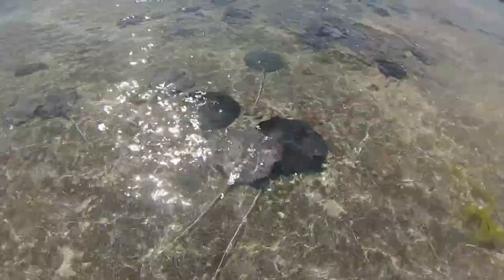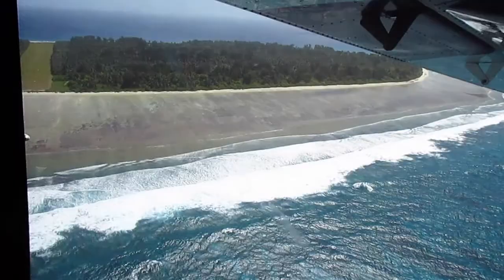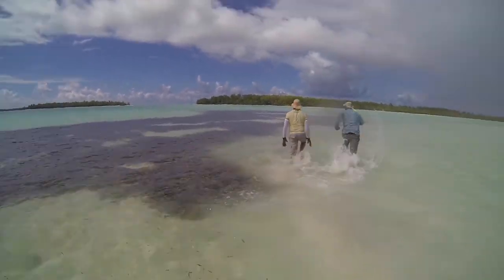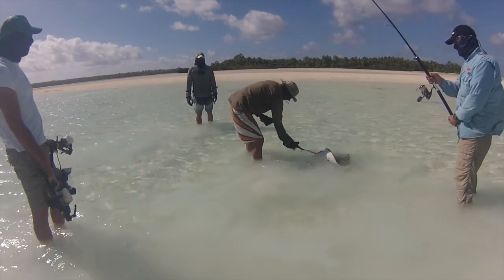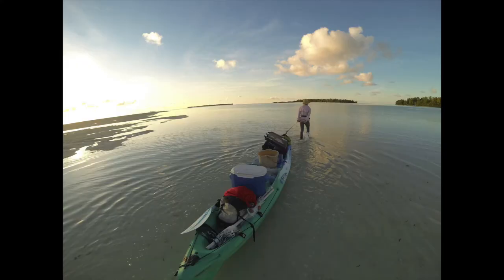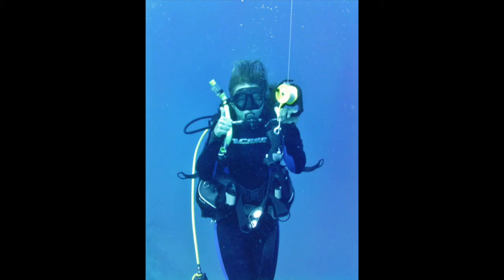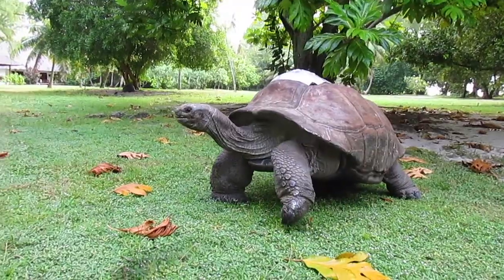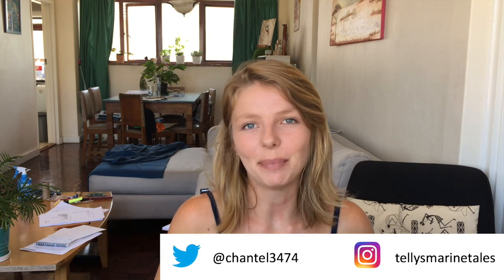A day in the life of a marine biologist: part 2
Witness what a marine biologist's day in the field looks like in one of the most beautiful places in the world. Watch as I visit a remote tropical paradise, catch stingrays, release baby sharks and turtles, dive with manta rays and more.

A huge thank you to everybody who helped me in the field and to the Save Our Seas Foundation for funding my work.

I am Chantel Elston, a second year marine biology PhD student. Join me on my journey as I discover our wonderful oceans and try to survive PhD life.